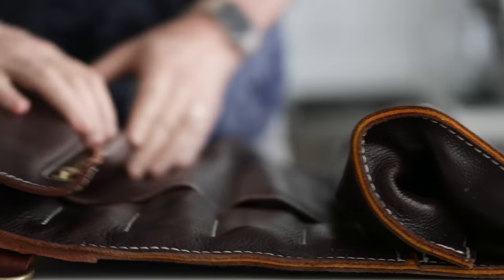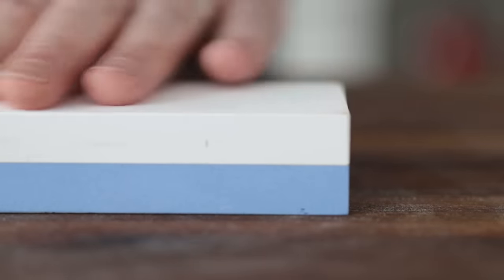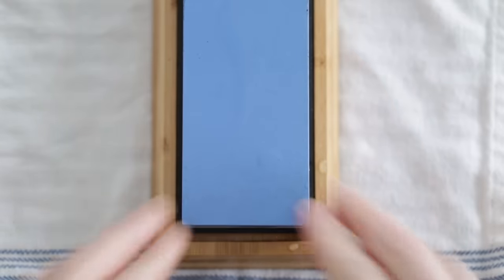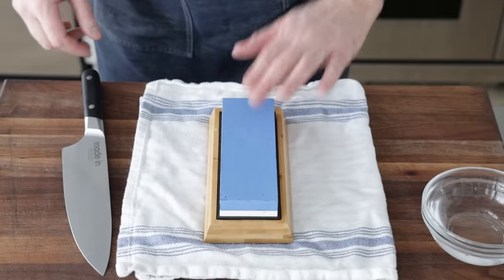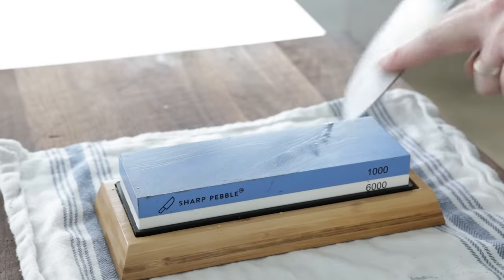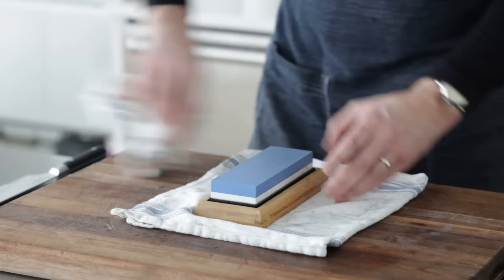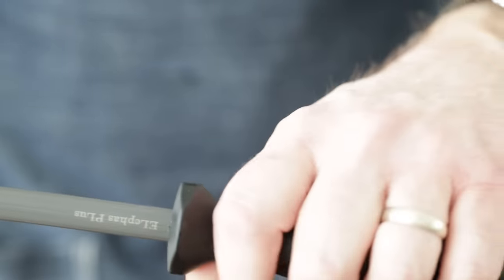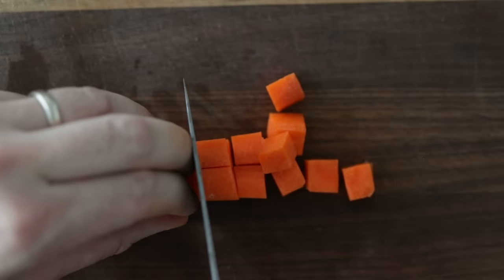THIS is How I Get PERFECTLY Sharp Knives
Learn how to sharpen a knife using a whetstone and take it from dull to easily slicing through any meat, fruit, or vegetable using these easy-to-follow techniques. You will be blown away at how sharp your knife will be after this.

→ Tools:
• Knife

Classical culinary expertise meets home cooking!

I’m Billy Parisi, a classically trained culinary school graduate from Scottsdale Culinary Institute with over 15 years in the restaurant industry and over 25 years of cooking experience.

Join me as I teach essential cooking techniques and provide easy-to-follow recipes, empowering you to create restaurant-quality meals right in your own kitchen. From classic dishes to innovative creations, I'll show you how to make anything from scratch, ensuring that every meal is a masterpiece.

Food is the common language that bridges diverse backgrounds and stories, bringing people together around the same table. For me, cooking isn't just a skill; it's a source of pure happiness and fulfillment.